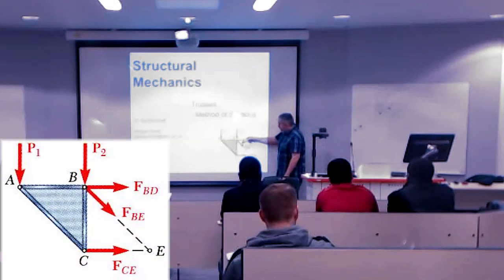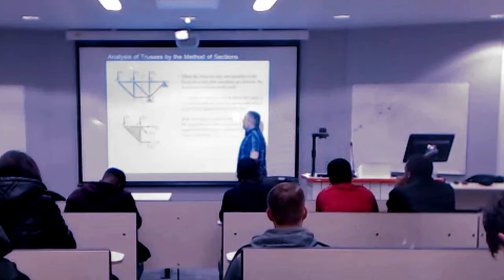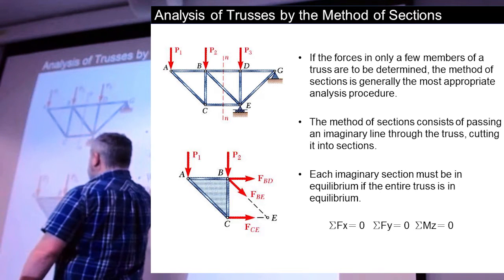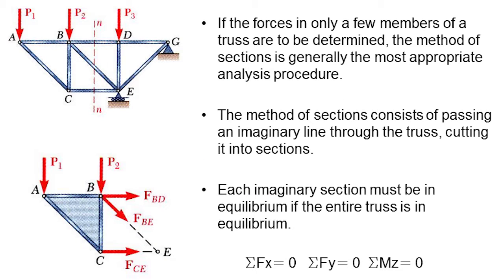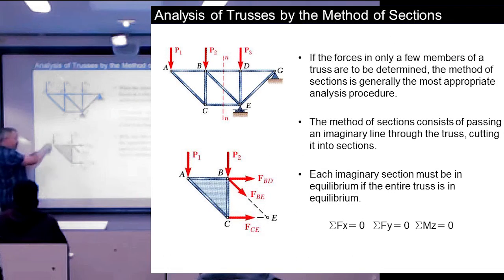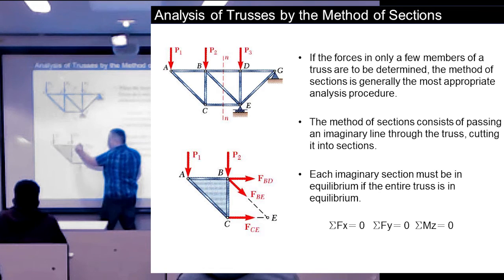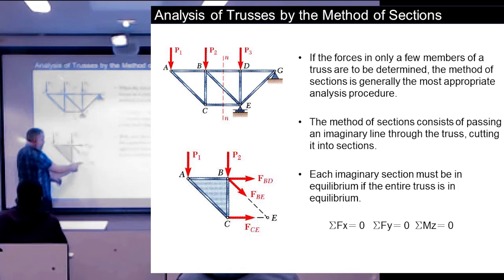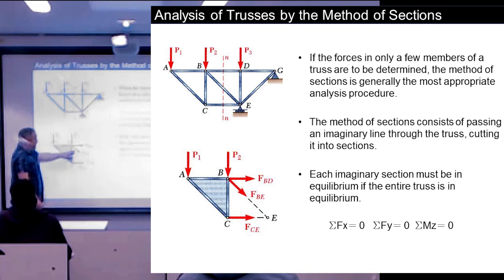13 - Lecture - Trusses - Method of sections